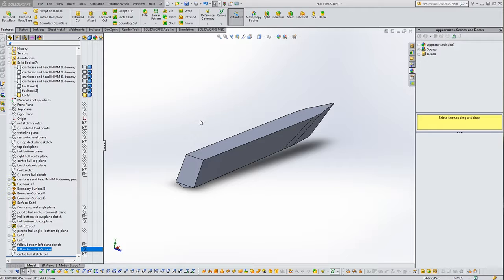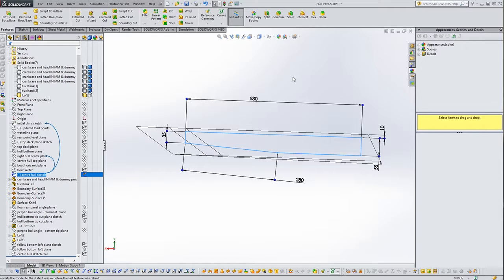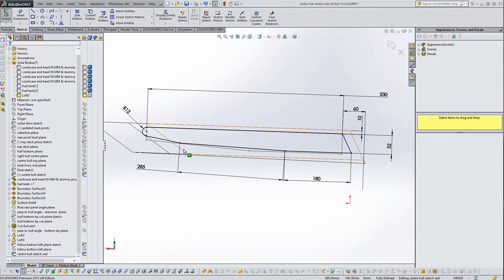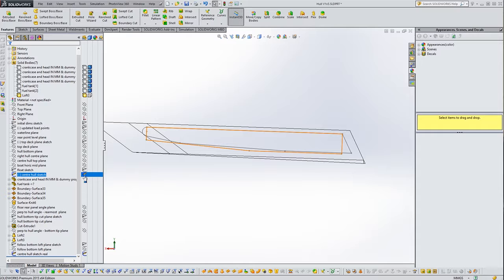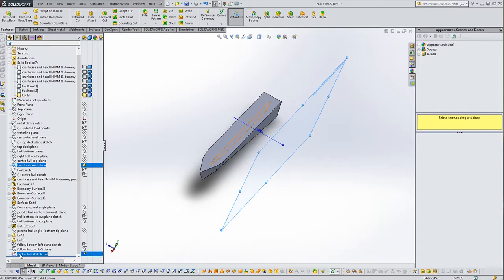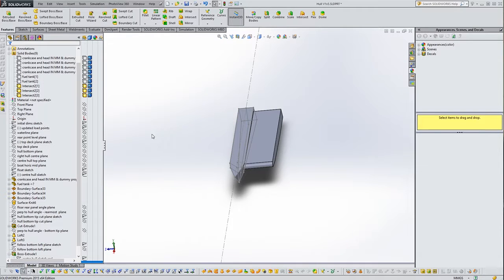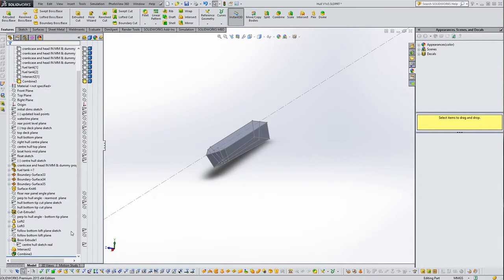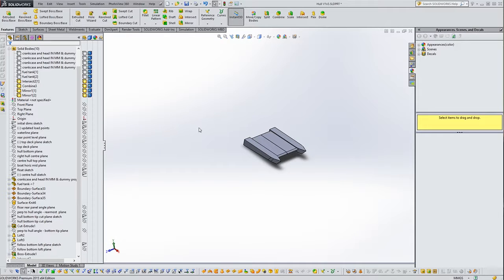Das Boot - RC Boat from Scratch - Completed Solid Hull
With one side float done, I create the centre part of the hull, then mirror it to make a complete hull - although solid, which probably wouldn't float!

1/. To get better at film making
2/. To have something to look on and laugh later in life
3/. To hopefully sometime, somehow help someone searching for content I am talking about.